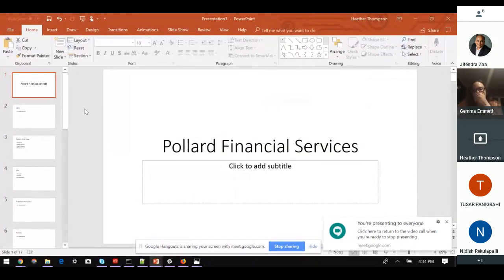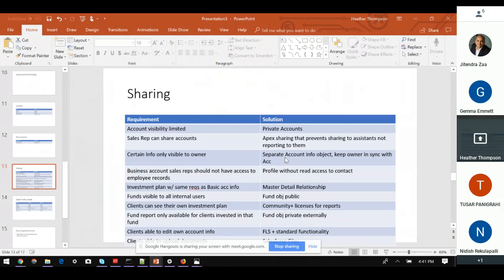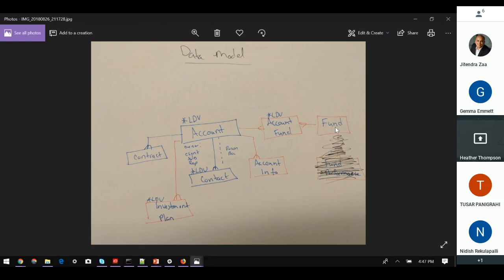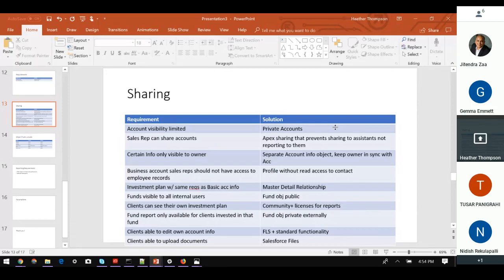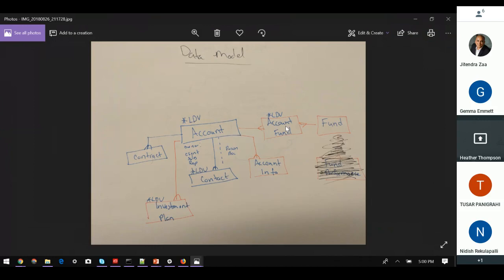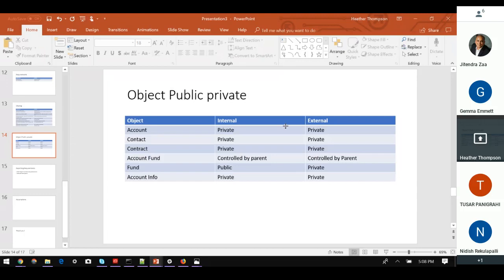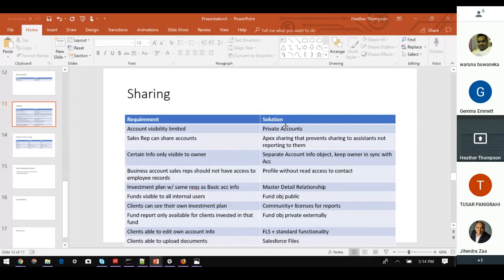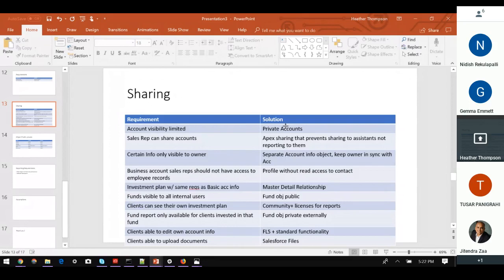CTA Mock Review Board - Scenario 6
In this short section-based scenario, we test the team's knowledge of Salesforce security.